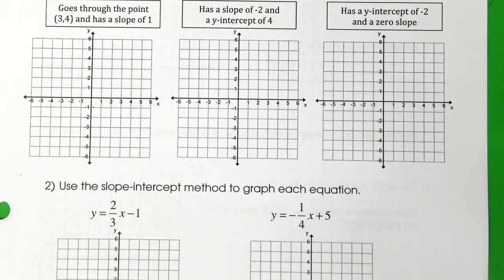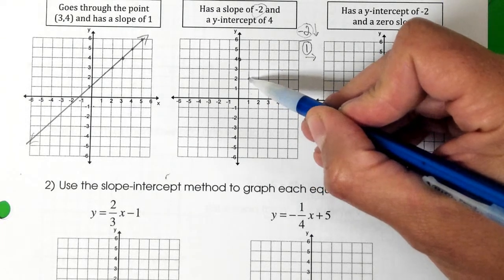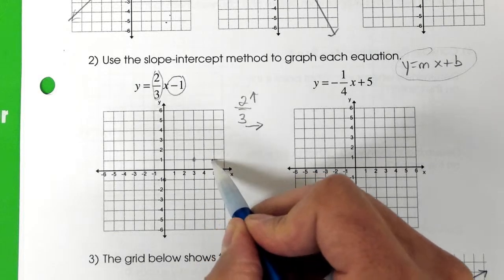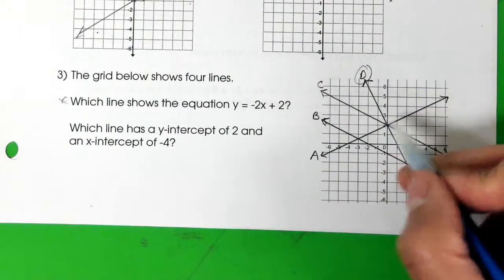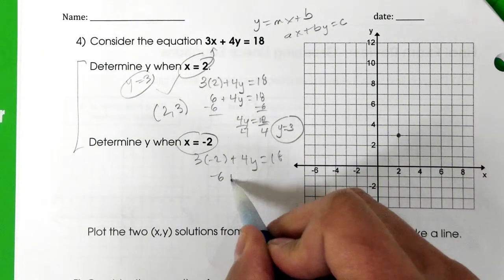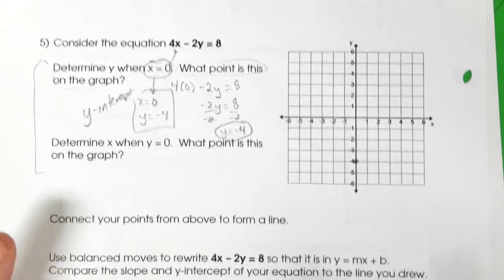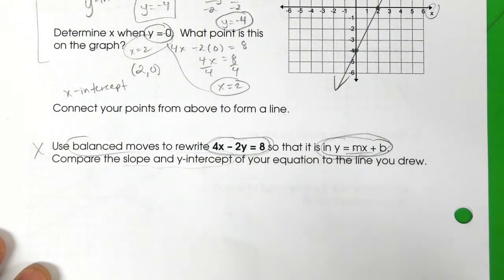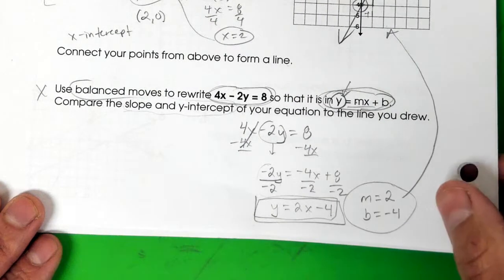Final Exam Review